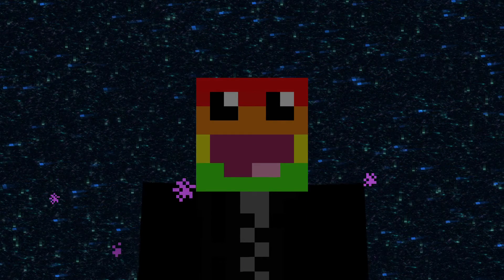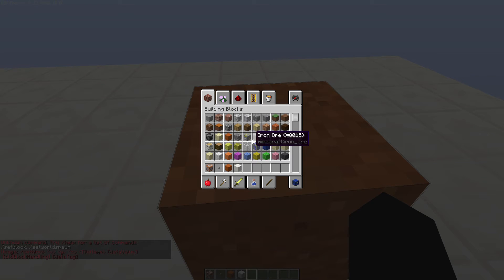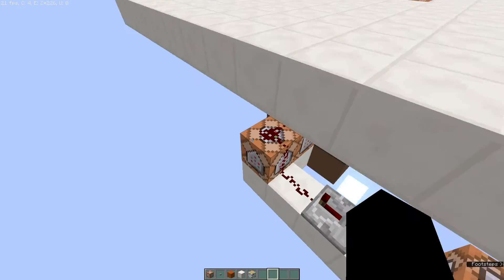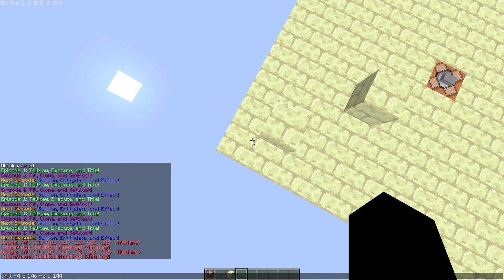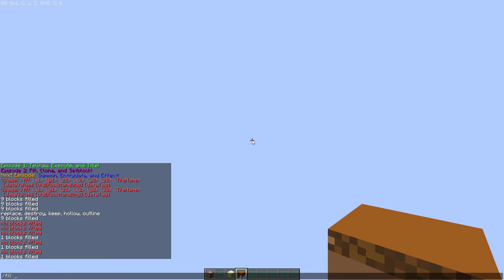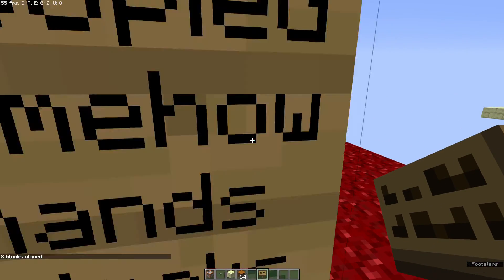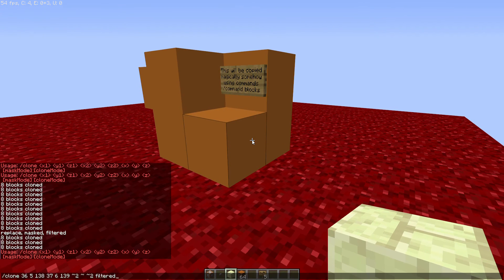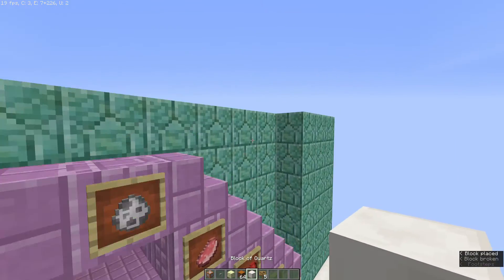Fill, Clone, And Setblock! - 1.10 Beginner Command Block Tutorial Episode 2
From Mr. X (Thanks for reminding me!):
Setblock can also use keep and replace and can function as wireless redstone.

Sorry about forgetting how to use some things in this vid :P